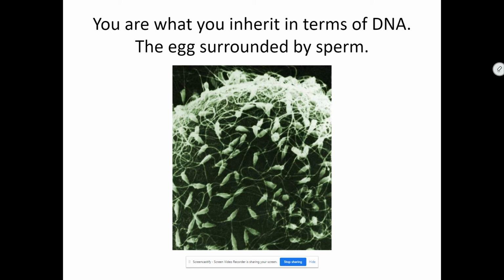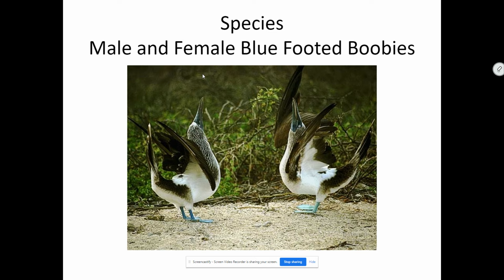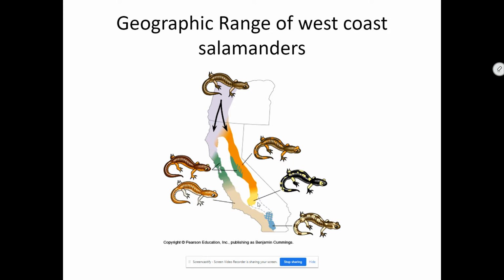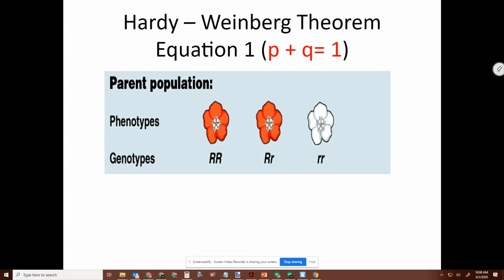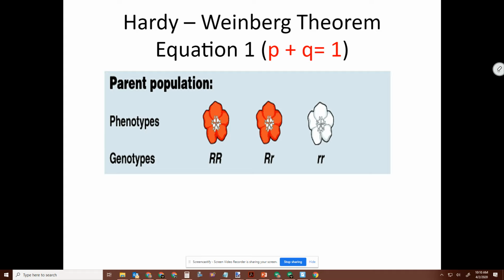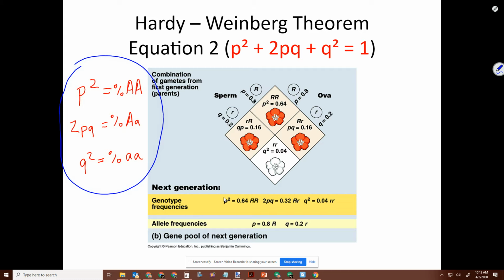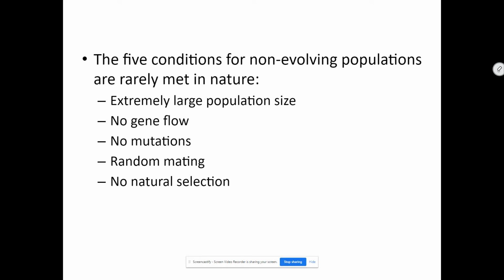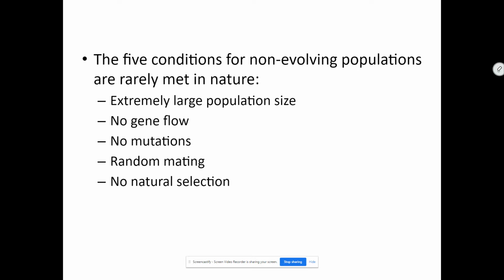Unit 8.3 - Microevolution 1